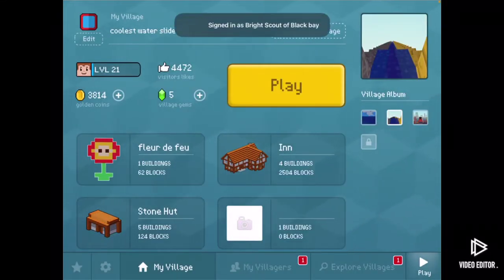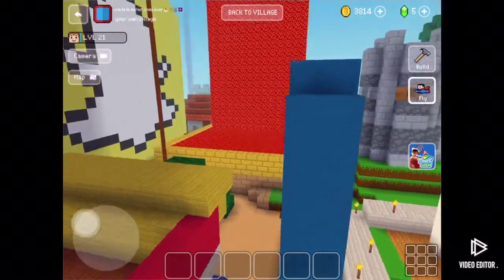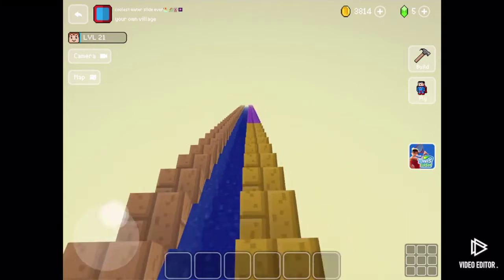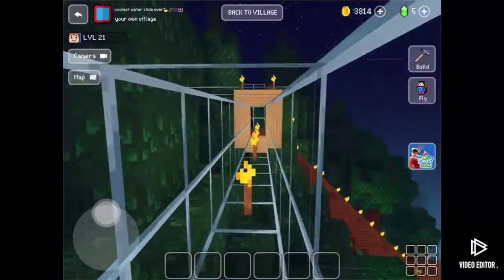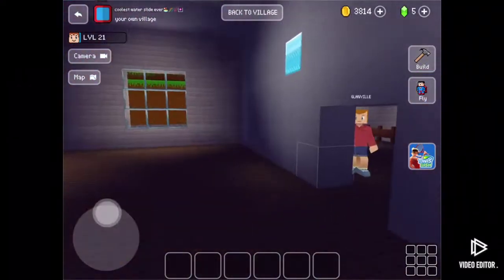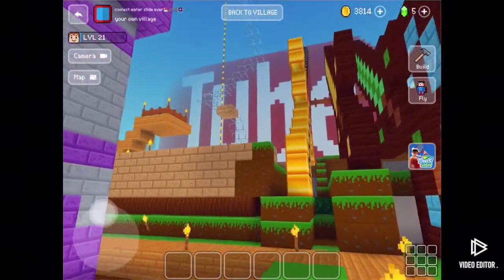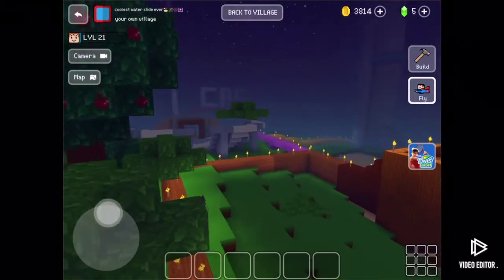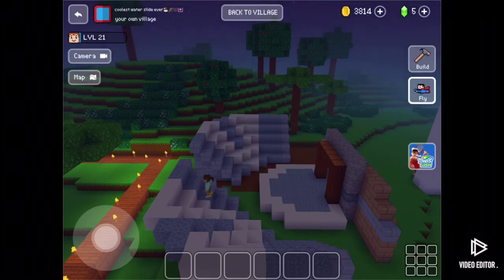My Block Craft Village Tour Part 1 / Exploring My Village